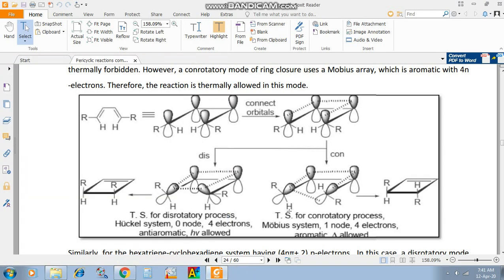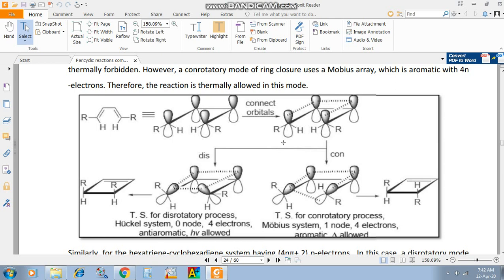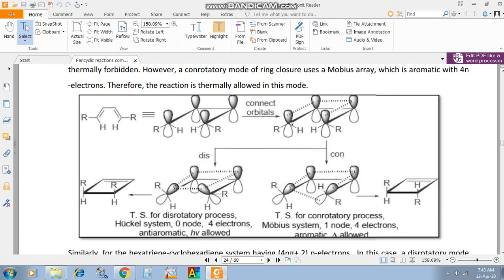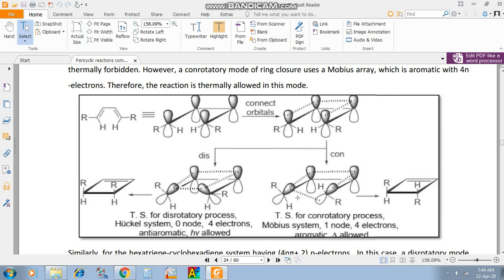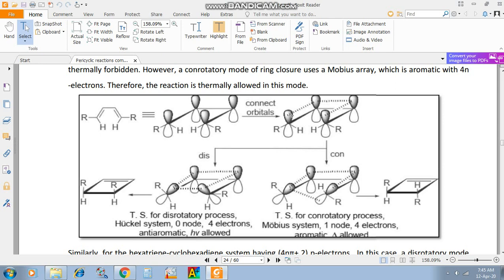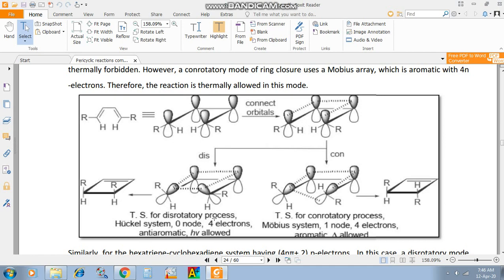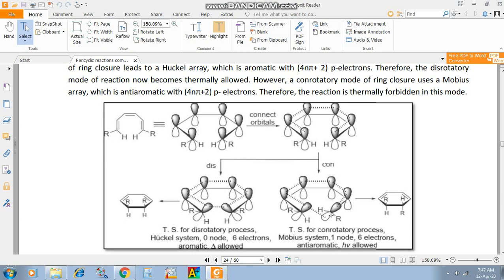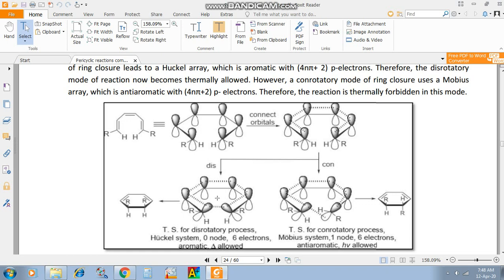PMO method for EC reactions